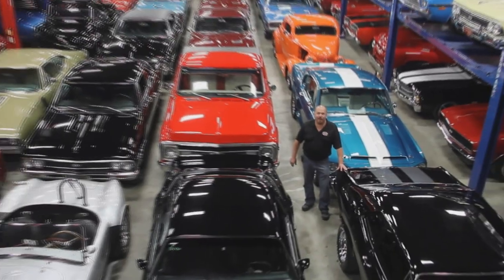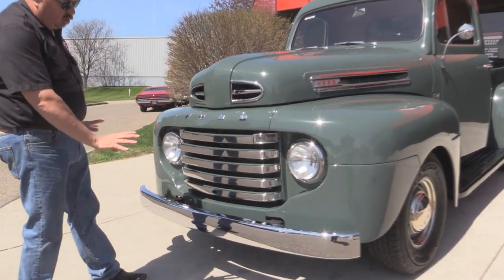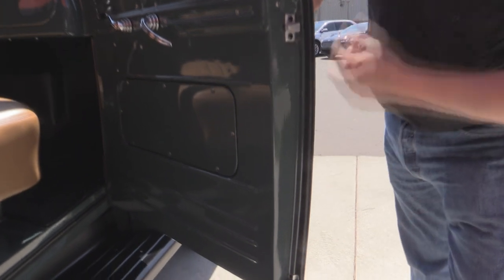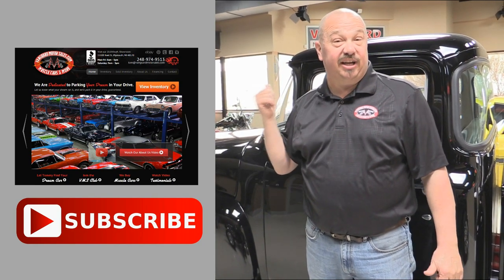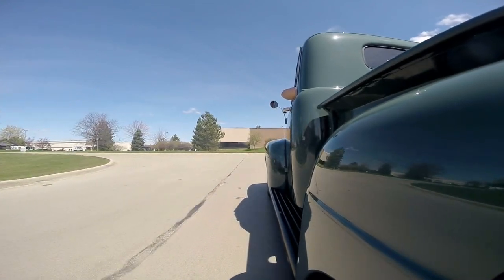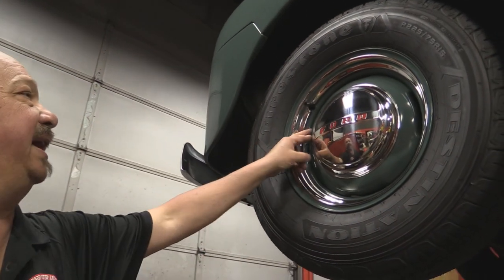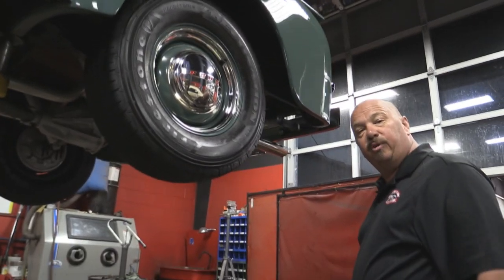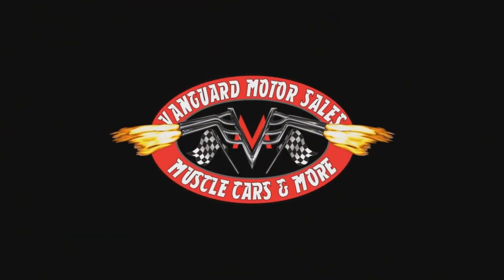1948 Ford F1 Pickup Truck For Sale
1948 Ford F1 Pickup Truck

VIN 87HC93180

This stunning pickup truck has been frame-off restored! The builder built two of these trucks as a hobby over the last 2 years. His passion was building Cobras and pickups.

Mechanics
Rebuilt 302ci V8 Engine
Holley Single 4bbl Quick Fuel Carb
Ford AOD Transmission
Dana 44 Open Rear End with 3.75:1 Gear Ratio
Brand New Exhaust System
Thrush Mufflers
Headers
Stainless Tips
Front Disc Brakes
All New Brakes
Corvette Style Master Cylinder
Power Booster
HEI Distributor
Chrome Pulleys
Chrome Air Cleaner
Thunderbird Special Chrome Valve Covers
Billet Wire Ways
Aluminum Radiator
Electric Fan
Gas Tank in Stock Location

Body
Beautiful Army Green Paint
Steel Body
Fiberglass Front and Rear Fenders
Steel Running Boards
Grille is Stunning
Front and Rear Chrome Bumpers are Beautiful
Emblems are in Great Shape
Nice Glass
Gorgeous Wood Bed, Stained Oak with Clear Coat
Painted Rungs
Straight Bed Sides
Nice Lights
Tailgate is in Great Shape
Beautifully Painted Frame
Underside of Cab is Beautiful
Painted Steel Wheels
New Covers and Trim Rings
New Firestone Tires
225/75/15 Front and Rear

Interior
Beautiful Interior!
Tan Bench Seat
Lokar Floor Shifter
Dash is Beautifully Painted to Match the Body
Aftermarket Radio in the Glove Box
Rubber Floor Mats
Original Style Gauges
Beautifully Painted Door Handles
New Door Hardware
Gorgeous Headliner with Visor